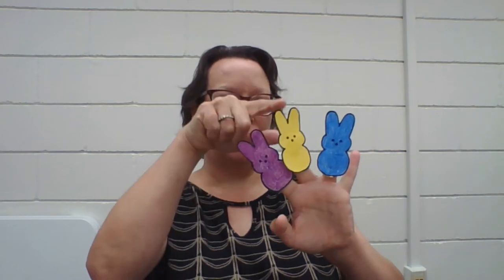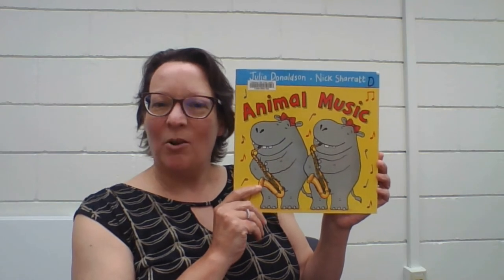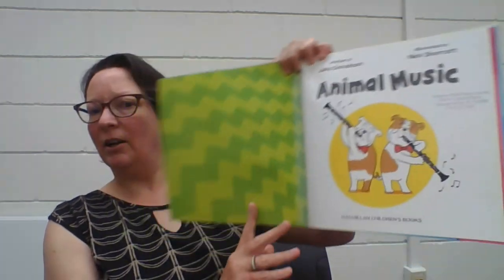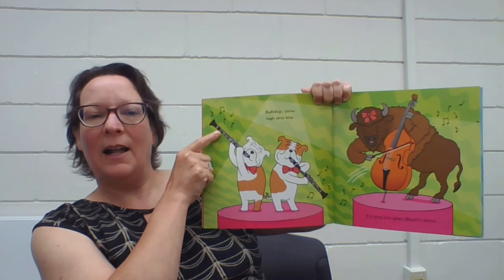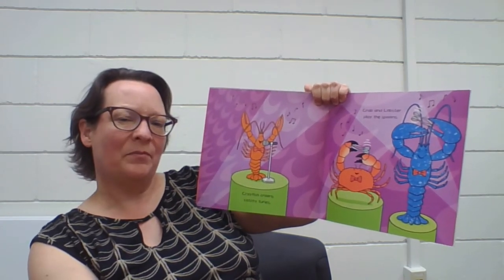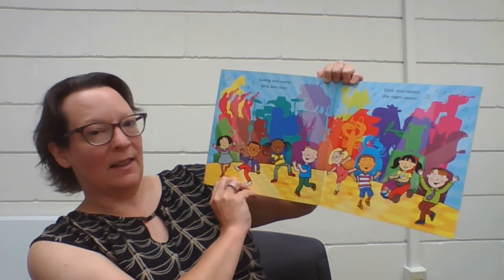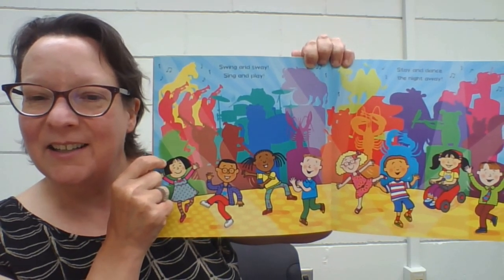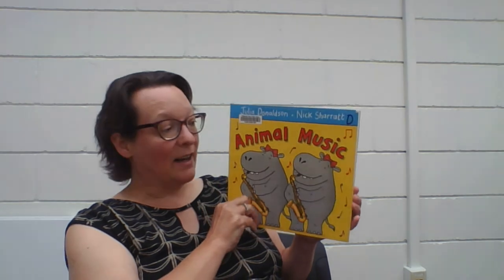Animal Music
Animals create dance party fun with tons of musical instruments!